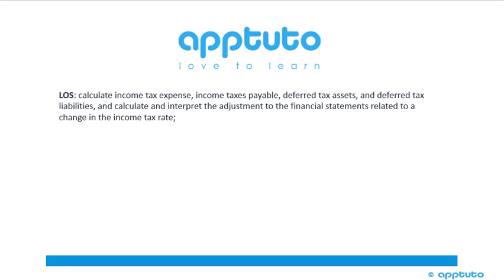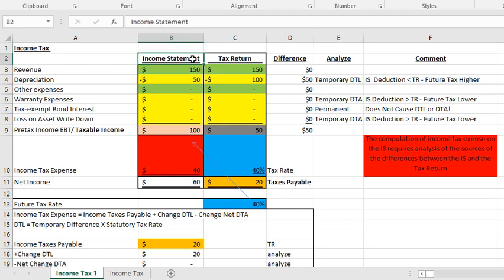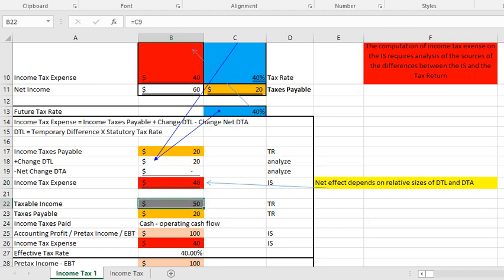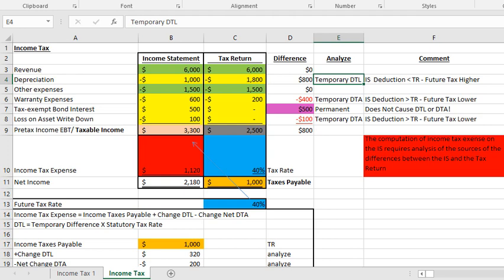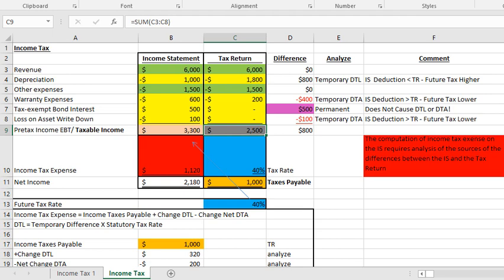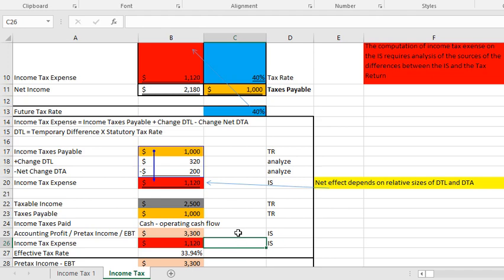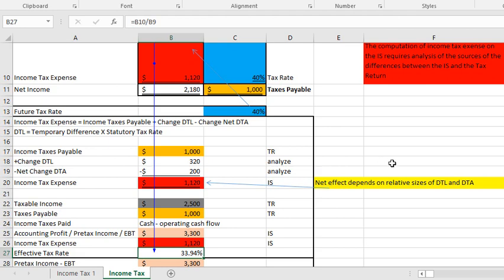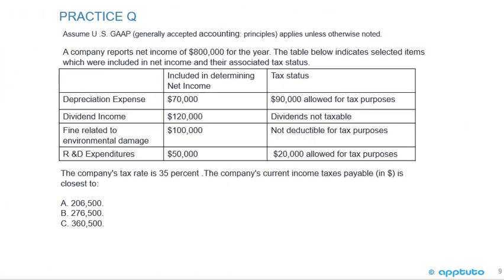calculate income tax expense, income taxes payable, deferred tax assets, and...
calculate income tax expense, income taxes payable, deferred tax assets, and deferred tax liabilities, and calculate and interpret the adjustment to the financial statements related to a change in the income tax rate;